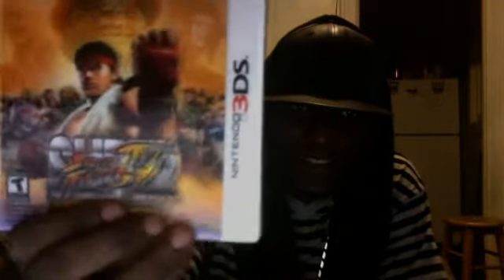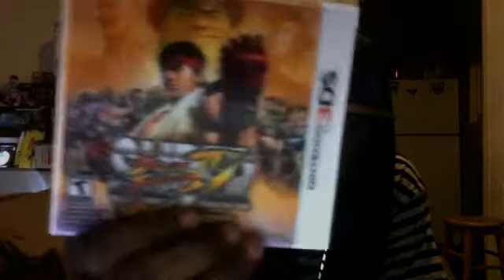Surprise Unboxing!!!!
My wife get's me,a cool gaming gift!!!